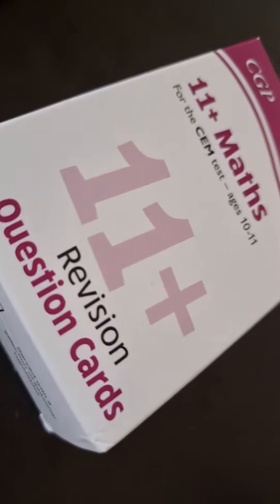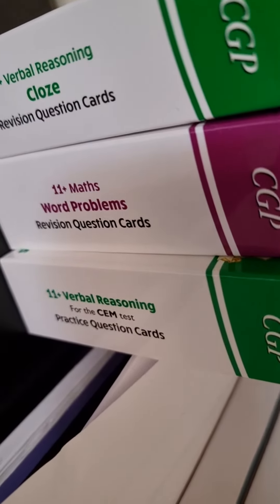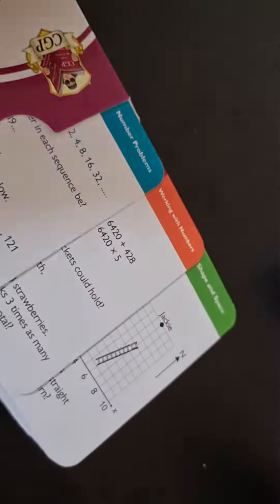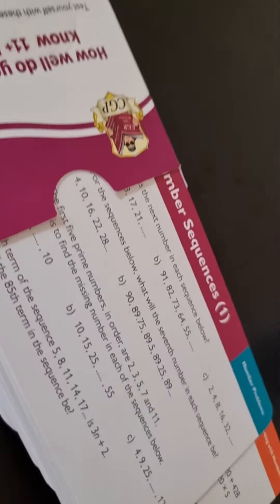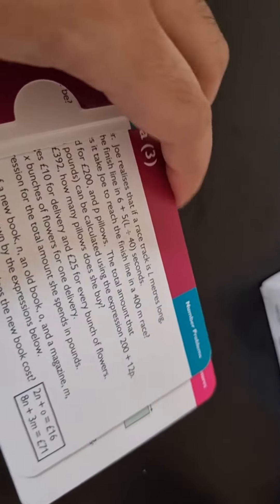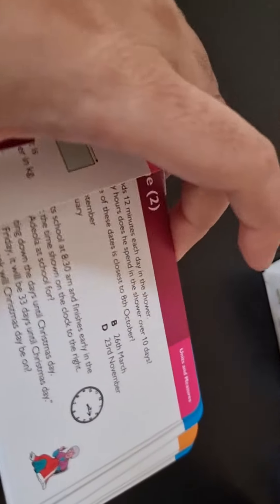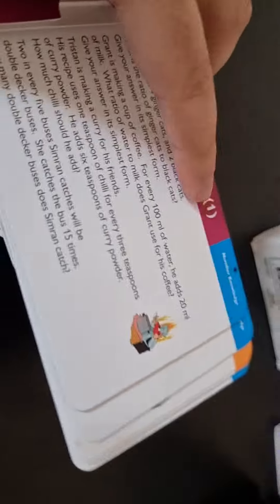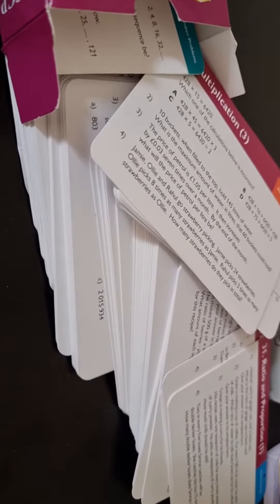Unboxing 11+ Math's Revision Cards with CGP Review!!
FEFA (FREE EDUCATION FOR ALL) -